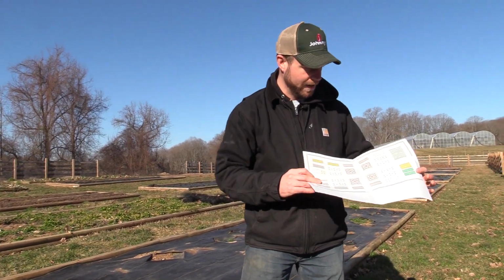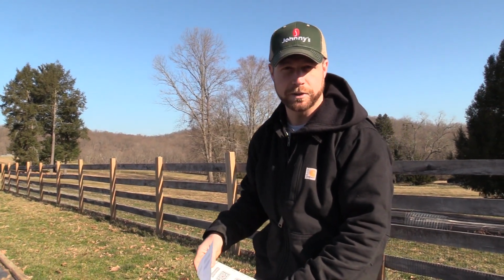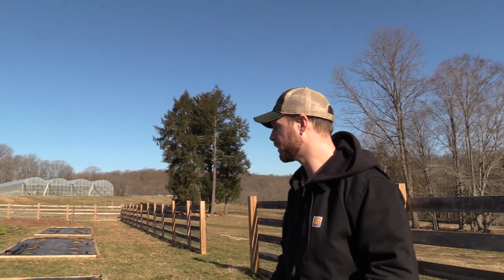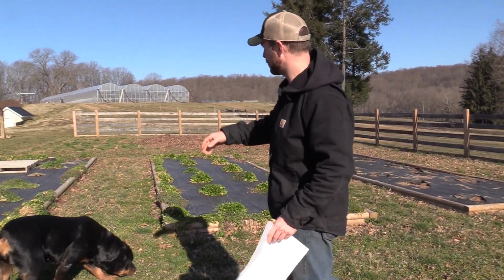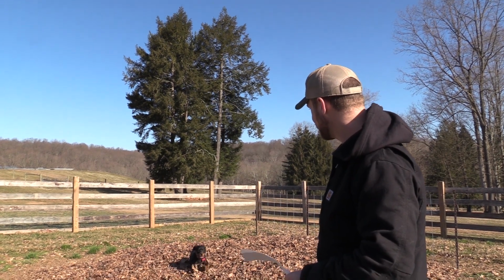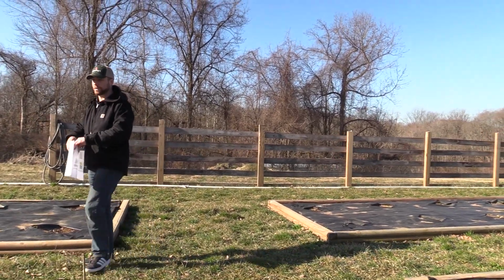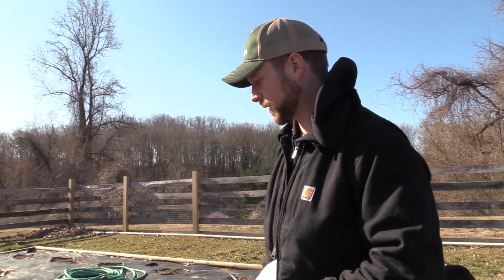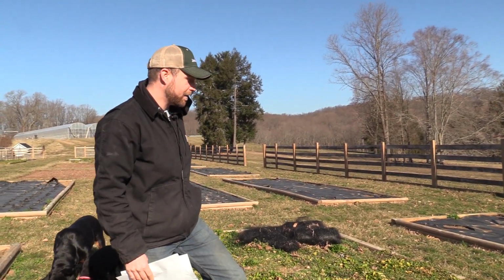My Plan for the New Vegetable Garden this Year! (Second Season 2021). Using Garden Planner Software.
Holly, Keira, and I tour my large vegetable garden, as I discuss what the plans will be for 2021. Please leave comments or suggestions!!!